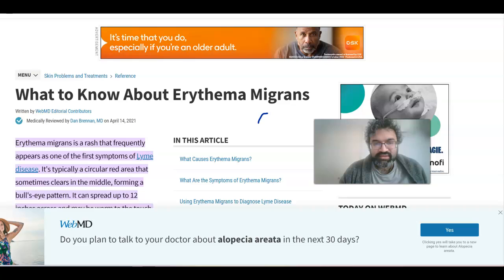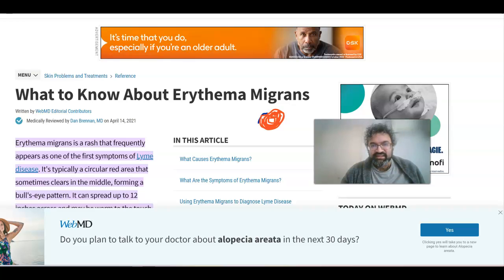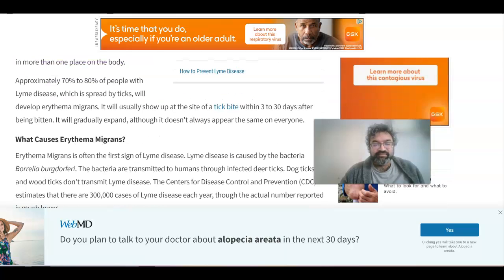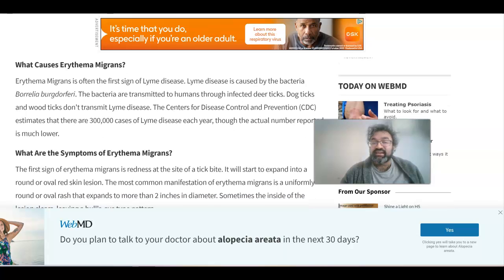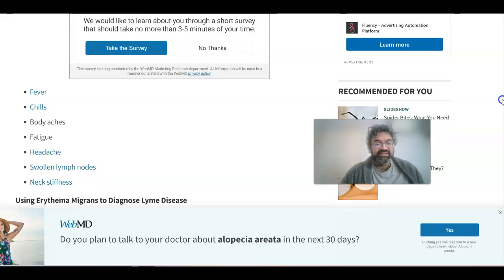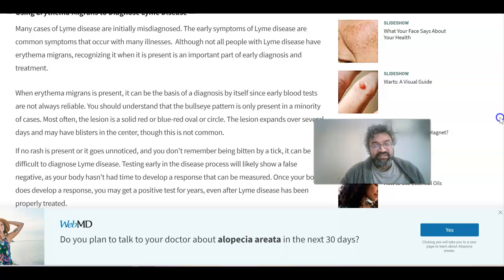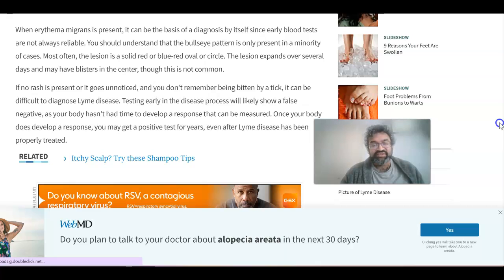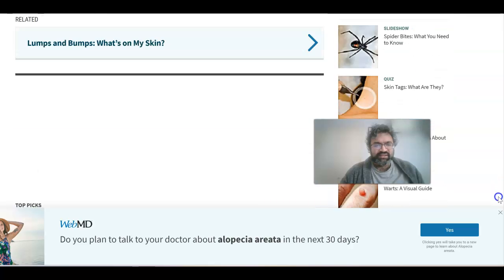Erythema Migrans-Lyme Disease Symtom